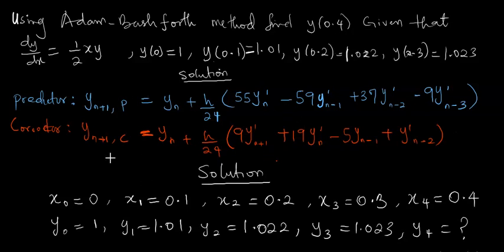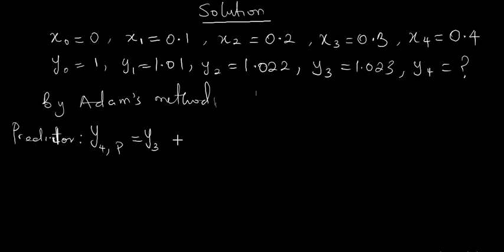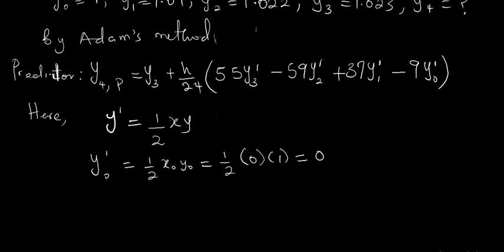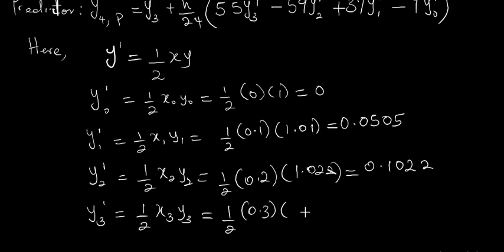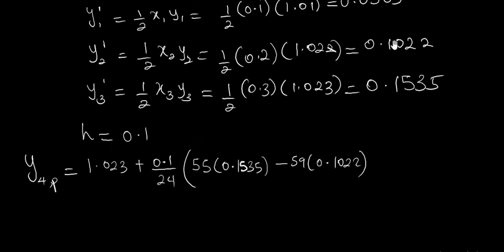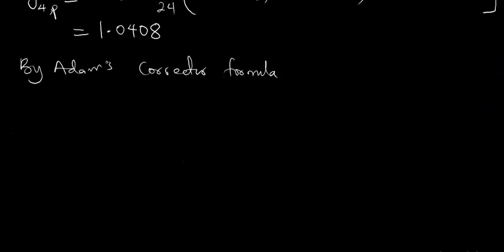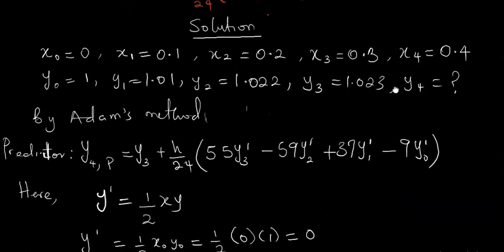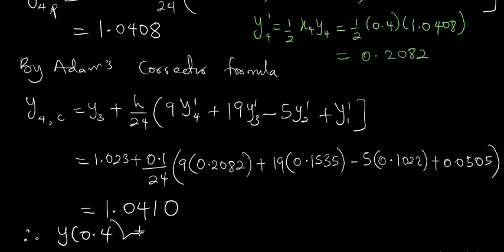Adam Bashforth Method